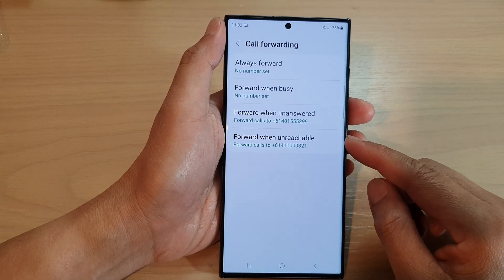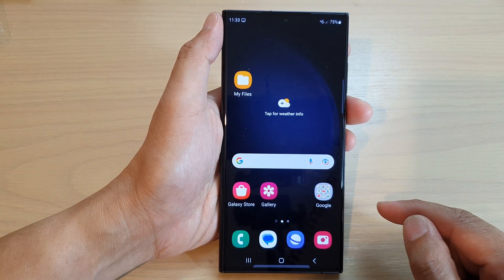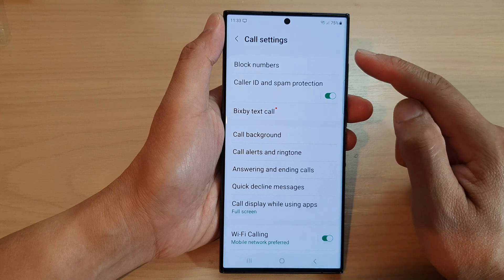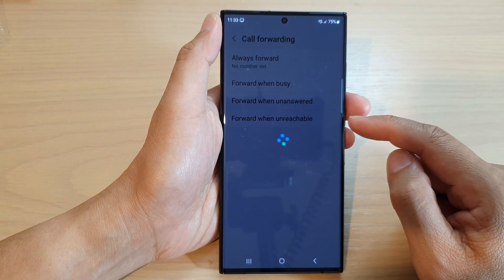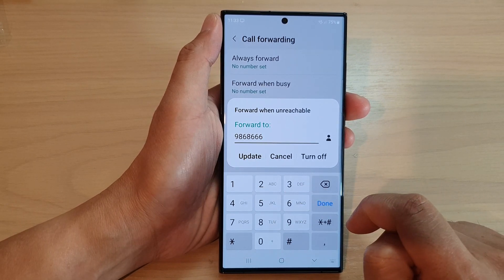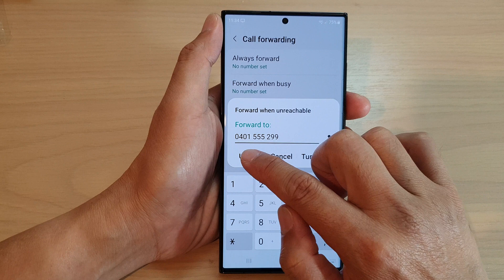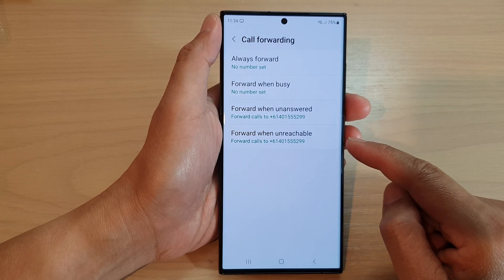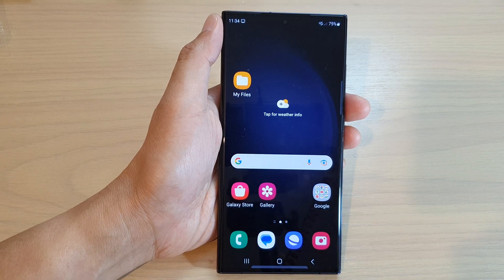Galaxy S23's: How to Setup Call Forward When Unreachable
Learn how you can setup call forward when unreachable on the Samsung Galaxy S23.